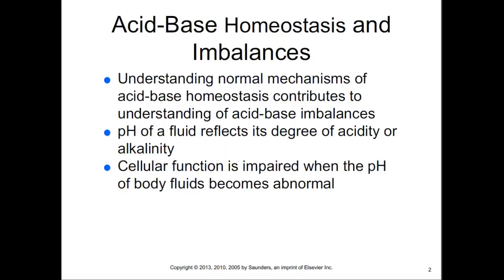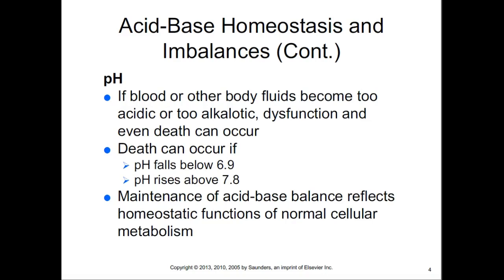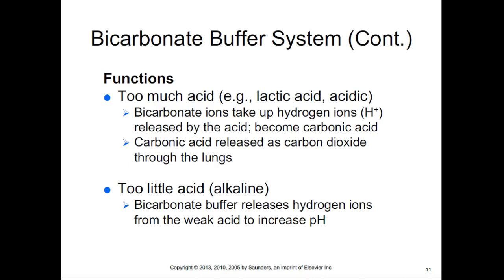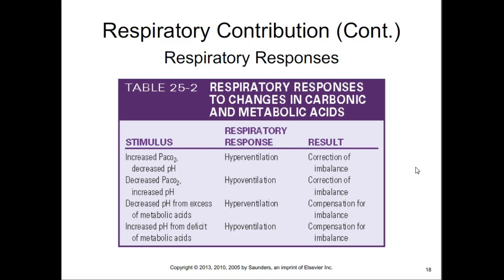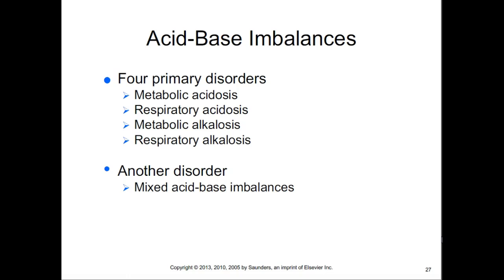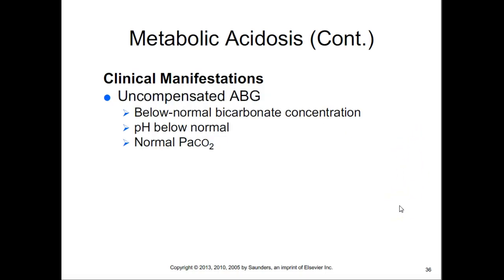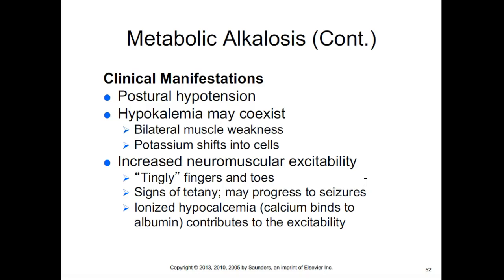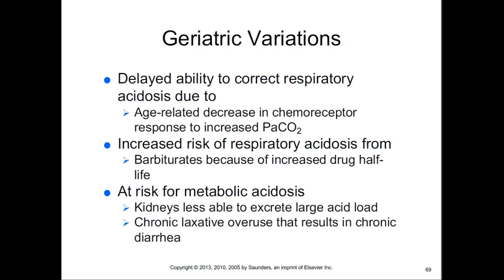PATH 370 Ch 25